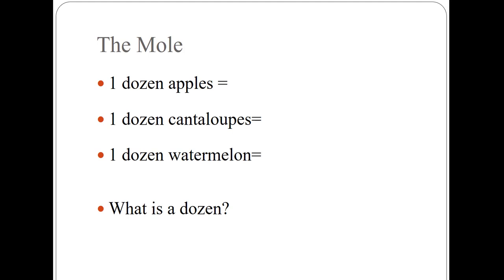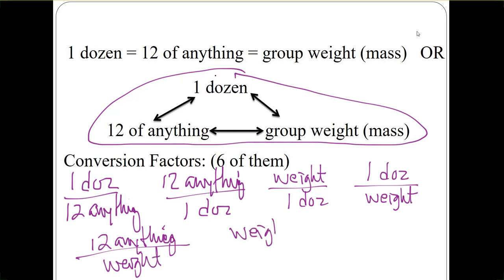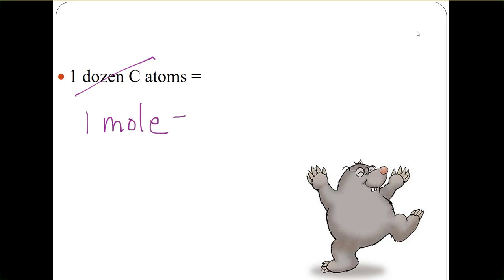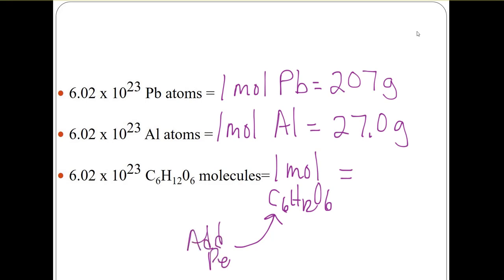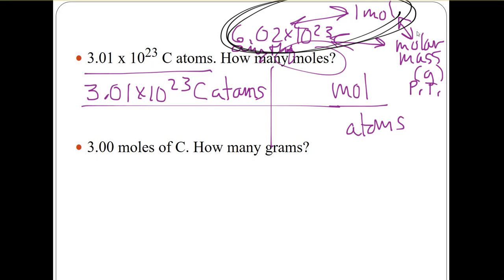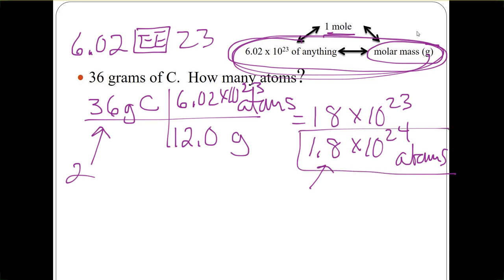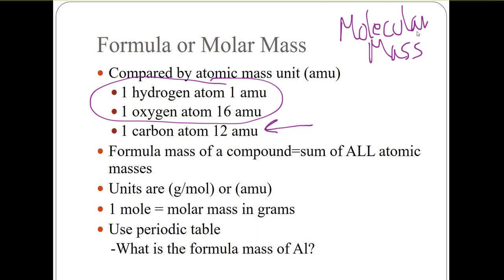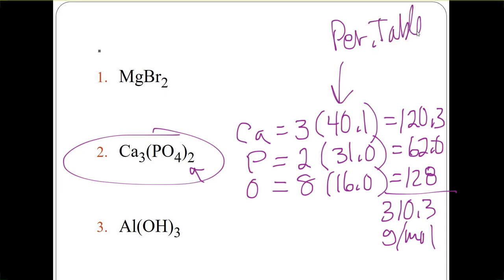9.1 and 9.2 Moles and Molar Mass